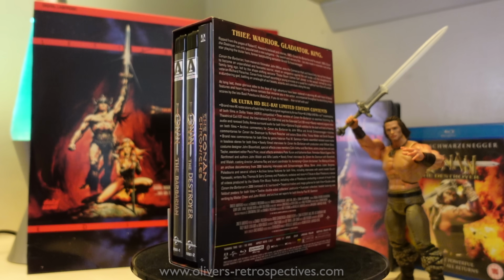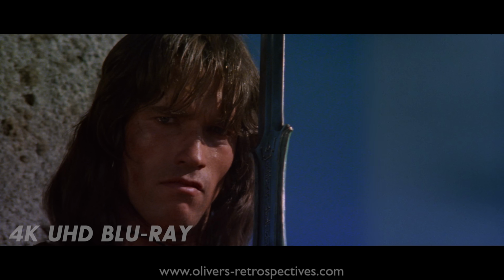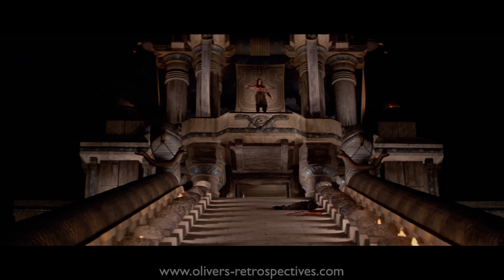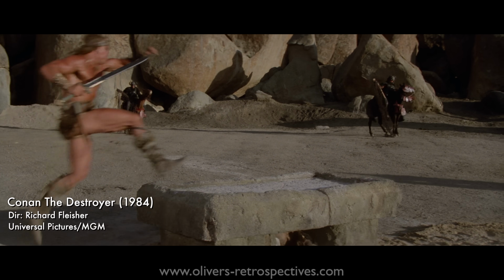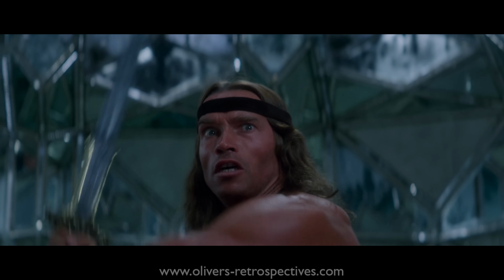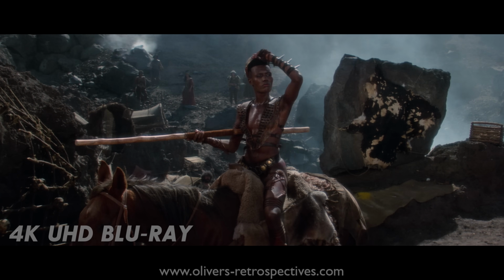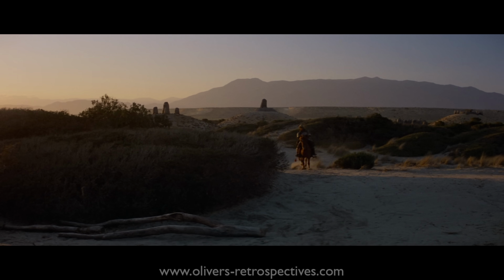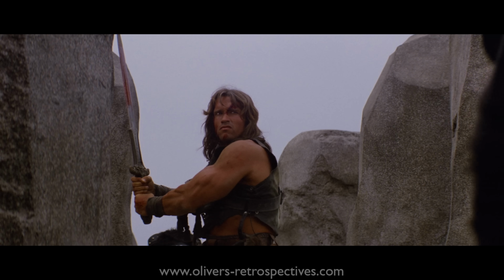The Conan Chronicles 4K Ultra HD Review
My thoughts on the new 4K remasters of Conan The Barbarian and Conan The Destroyer by Arrow Video.